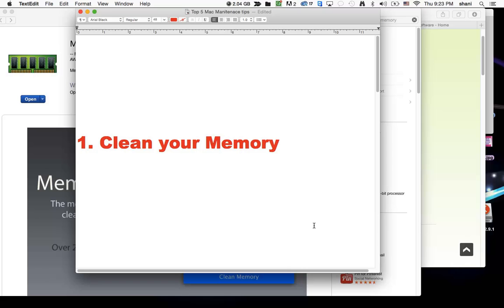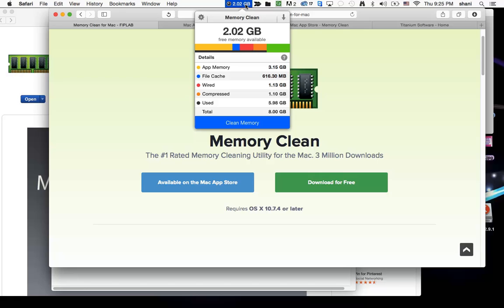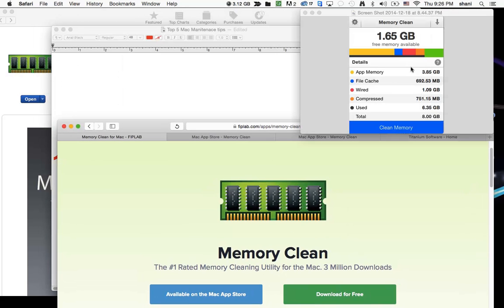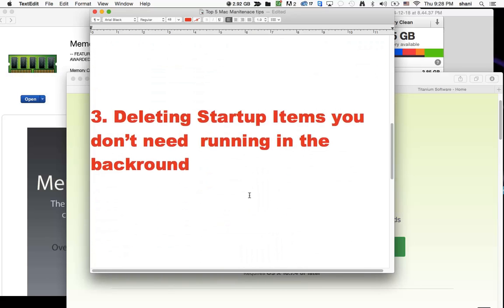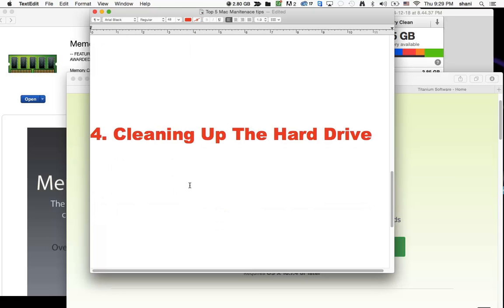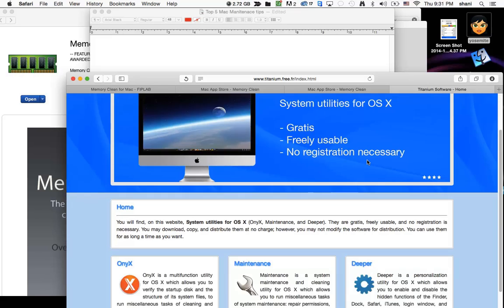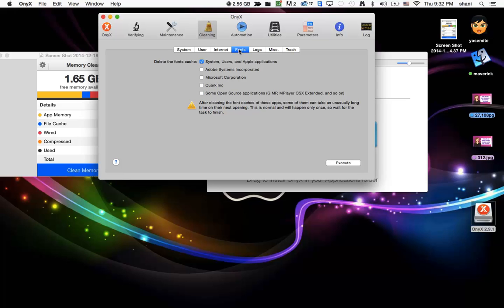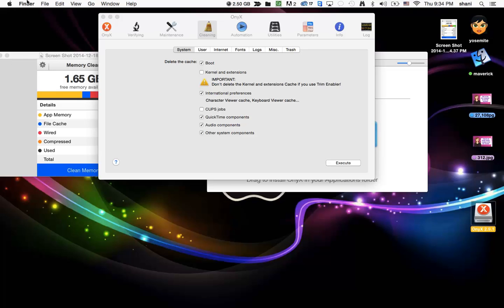Top 5 Tips on How to Clean your Mac OS X Computer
How to optimize your Mac OS X computer and keep it running fast, Clean your memory and delete items like old log files and caches. Clean memory while your playing games on the Mac.

Memory Clean software Link

Onyx software Link

1. Clean your Memory

2. Keep your Desktop as empty
  as  possible

3. Deleting Startup Items you don’t need  running in the backround

4. Cleaning Up The Hard Drive

5. Use a utility for Maintenance

    Delete Font cache

    Empty the trash Try out these tips at your own risk - software for mac os x & mac os x apps recommendations - Use these tips at your own risk All work in MAc OSX Yosemite 10.10 and Maverick 2015 Most Watched Video on this channel

Use these tips at your own risk